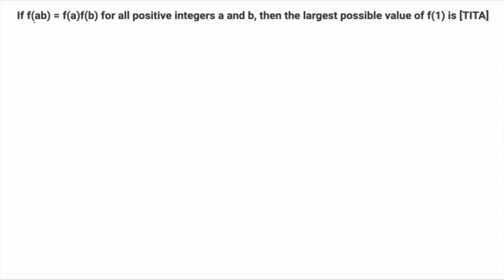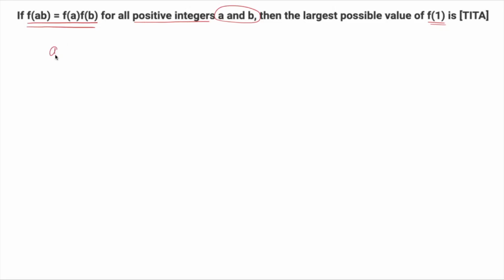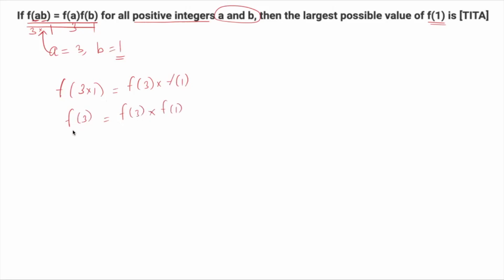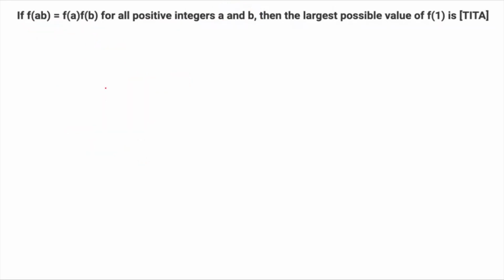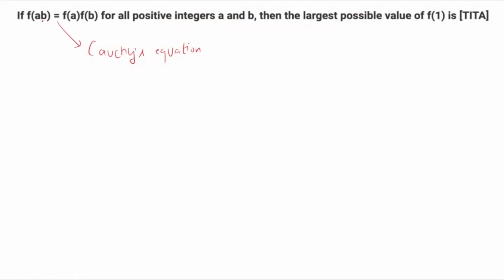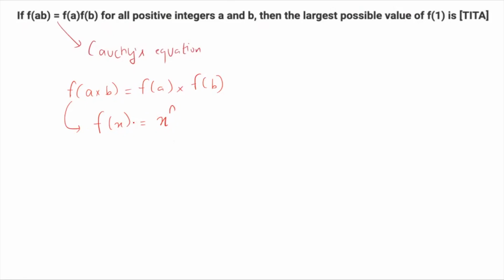CAT 2017 Slot 2 - Q31: Functions 02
This was the 31st question from CAT 2017 Slot 2 and it was based on Functions.

If f(ab) = f(a)f(b) for all positive integers a and b, then the largest possible value of f(1) is [TITA]